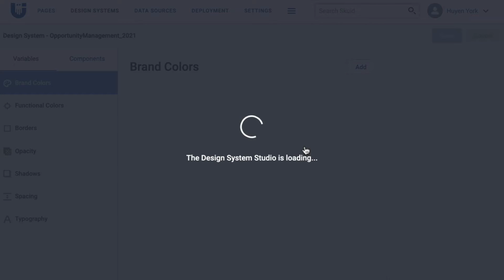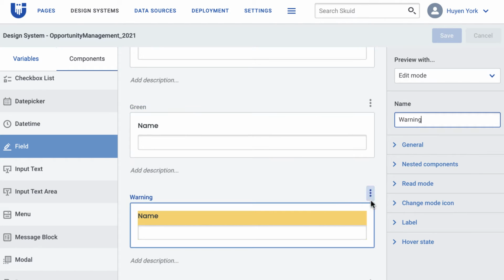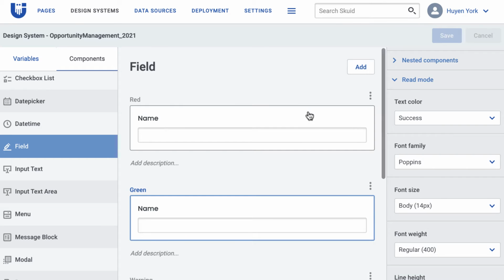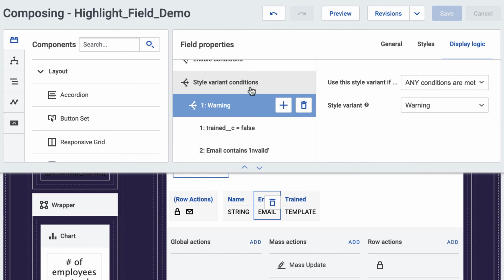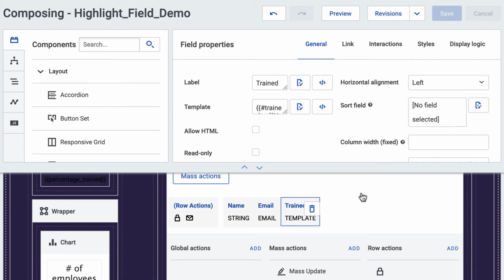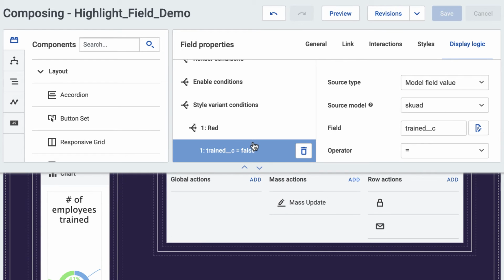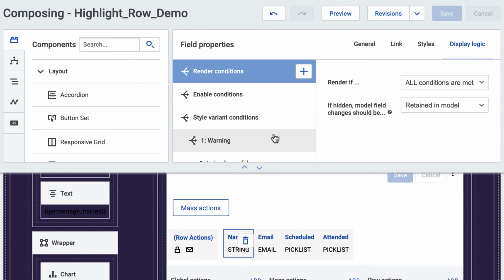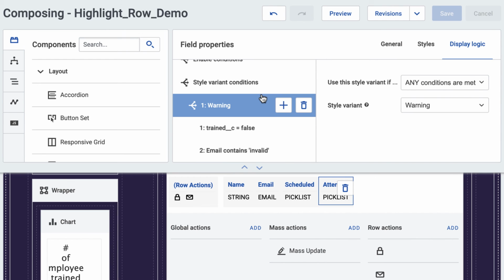Conditionally highlight table fields | Skuid tip of the week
Ever needed to draw the user’s attention to a field but only wanted to do it at certain times? In this video, Huyen shows us how to highlight a field in a Skuid table when the value of the field matches a set of criteria. This can be particularly helpful when you want to color-code a value based on specific data, for instance when something has reached an expiration date or doesn’t have enough information. Make those fields shine!